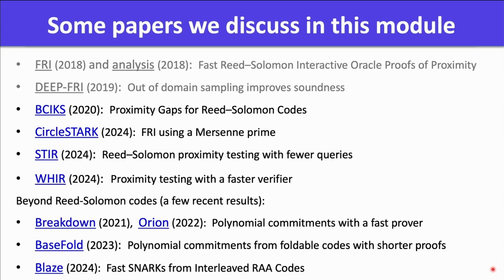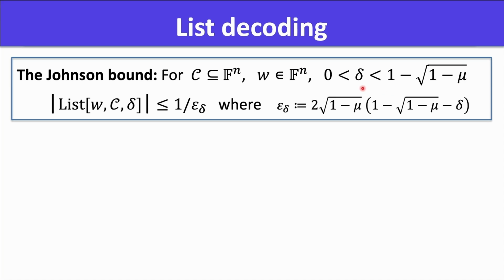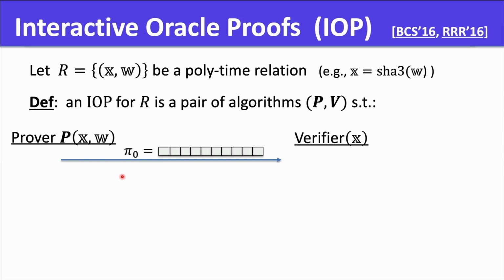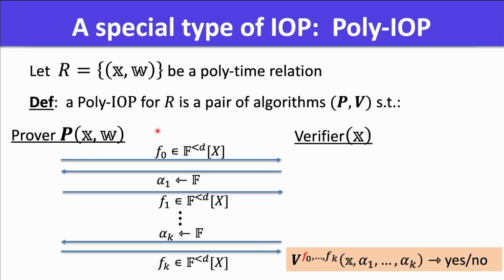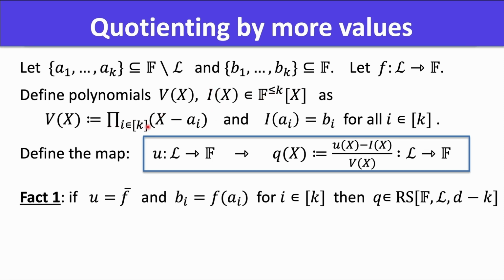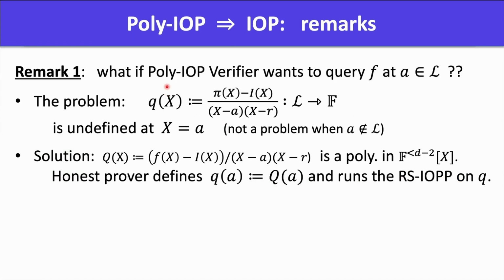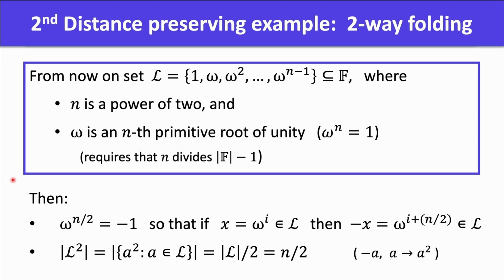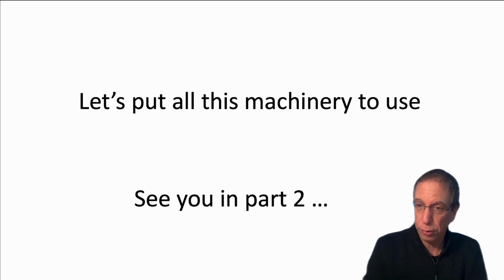ZK Whiteboard Sessions - S2M7: FRI and Proximity Proofs (Part.1) with Dan Boneh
In this module (Part.1), Prof. Dan Boneh, applied cryptography and computer security professor at Stanford University, provides a comprehensive overview of FRI (Fast Reed-Solomon Interactive Oracle Proofs of Proximity) and its foundations in cryptography. Prof. Boneh begins with essential background on linear codes and Interactive Oracle Proofs (IOPs), then demonstrates how to compile a Polynomial-IOP into a SNARK using Reed-Solomon IOP of Proximity, before diving into distance preserving transformations with detailed examples of batch RS-IOPP and folding.

What you’ll learn:
0:00:00 Introduction and What is FRI?
0:01:45 Background on Linear Codes
0:13:40 ↳ The classic MDS Code: Reed-Solomon
0:21:10 Background on IOPs
0:25:12 ↳ IOP to SNARK: the BCS compiler
0:28:42 ↳ IOP of Proximity
0:33:53 Compiling a Poly-IOP to a SNARK using a Reed-Solomon IOP of Proximity
0:40:42 ↳ Quotienting
0:46:05 ↳ Poly-IOP to IOP
0:56:50 Distance Preserving Transformations
0:58:20 ↳ Example 1: Batch RS-IOPP
1:00:20 ↳ The BCIKS Proximity Gap Theorem
1:04:30 ↳ Example 2: Folding
1:16:00 Summary of Part 1

Below is an accompanying reading list:
- Fast Reed-Solomon Interactive Oracle Proofs of Proximity (Eli Ben-Sasson, Iddo Bentov, Yinon Horesh and Michael Riabzev, 2018)
- Worst-case to average case reductions for the distance to a code (Eli Ben-Sasson, Swastik Kopparty and Shubhangi Saraf, 2018)
- DEEP-FRI: Sampling Outside the Box Improves Soundness (Eli Ben-Sasson, Lior Goldberg, Swastik Kopparty, and Shubhangi Saraf, 2019)
- Proximity Gaps for Reed-Solomon Codes (Eli Ben-Sasson, Dan Carmon, Yuval Ishai, Swastik Kopparty, and Shubhangi Saraf, 2020)
- STIR: Reed–Solomon Proximity Testing with Fewer Queries (Gal Arnon, Alessandro Chiesa, Giacomo Fenzi, and Eylon Yogev, 2024)
- WHIR: Reed–Solomon Proximity Testing with Super-Fast Verification (Gal Arnon, Alessandro Chiesa, Giacomo Fenzi, and Eylon Yogev, 2024)
- Brakedown: Linear-time and field-agnostic SNARKs for R1CS (Alexander Golovnev, Jonathan Lee, Srinath Setty, Justin Thaler and Riad S. Wahby, 2021)
- Orion: Zero Knowledge Proof with Linear Prover Time (Tiancheng Xie, Yupeng Zhang, and Dawn Song, 2022)
- BaseFold: Efficient Field-Agnostic Polynomial Commitment Schemes from Foldable Codes (Hadas Zeilberger, Binyi Chen and Ben Fisch, 2023)
- Blaze: Fast SNARKs from Interleaved RAA Codes (Martijn Brehm, Binyi Chen, Ben Fisch, Nicolas Resch, Ron D. Rothblum and Hadas Zeilberger, 2024)

ZK Whiteboard Sessions is a weekly video educational series focused on the building blocks of ZK.

Season 2 is presented by ZK Hack and supported by a grant from the ZK Grants Round 2024, a grant initiative that was co-funded by the Ethereum Foundation, Aztec, Polygon, Scroll, Taiko, and zkSync.